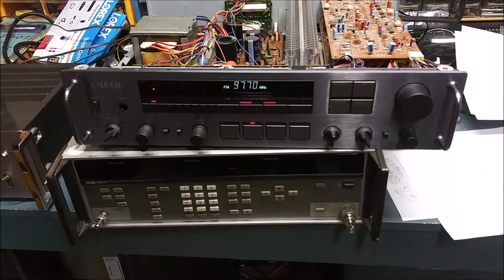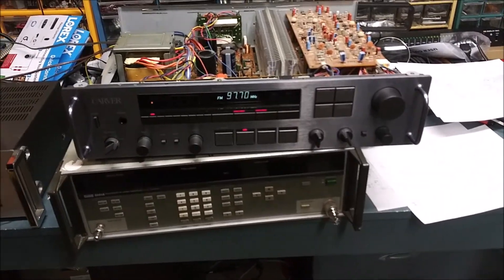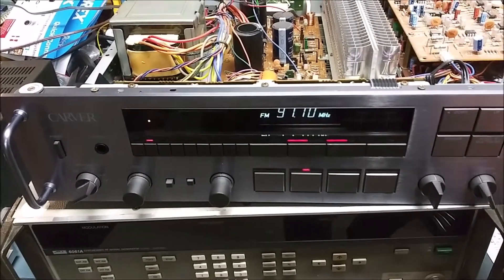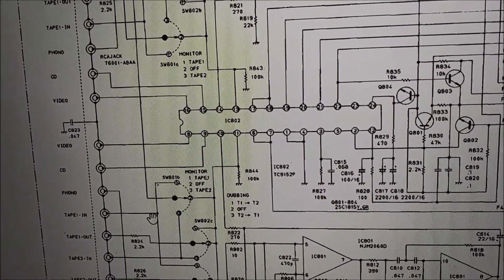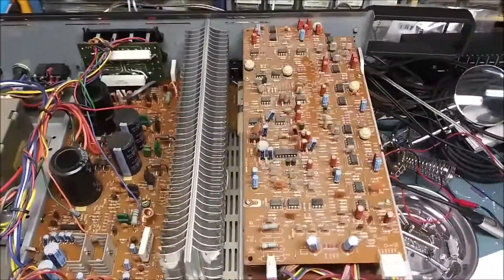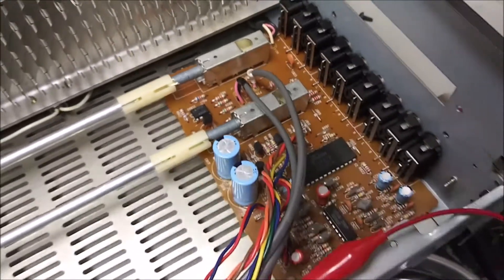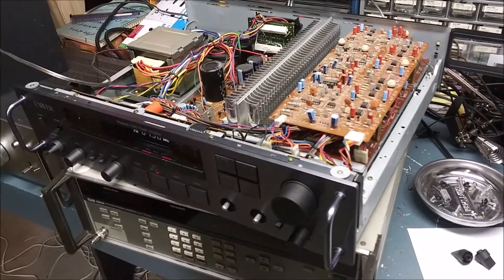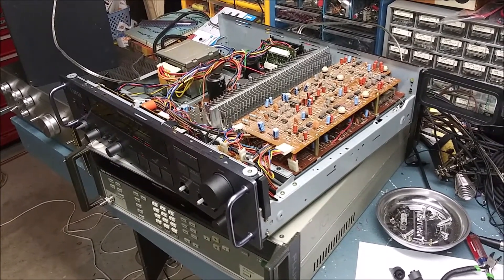Carver MXR900 Receiver: Diagnosis, Repair and Test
In this video we diagnose a problem with one channel out plus ground hum.    We also measure the power output into an 8 ohm resistor load.  Some detail is shown on how to signal trace using the schematics.